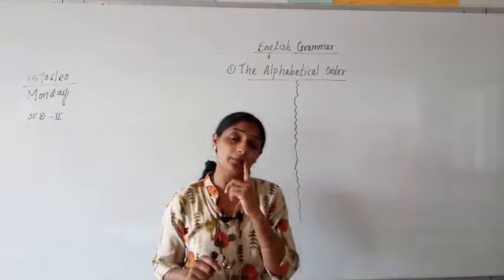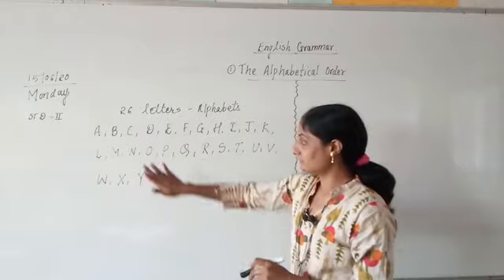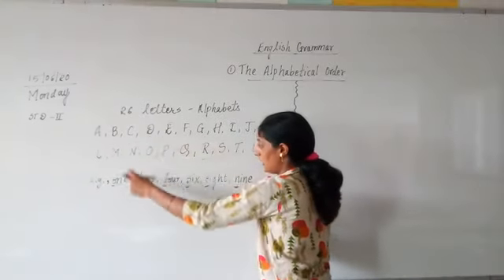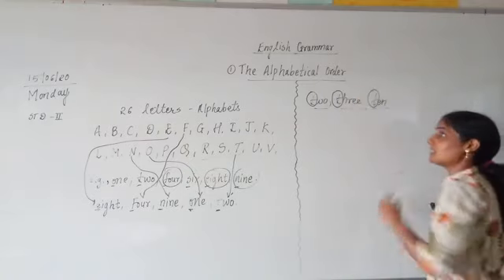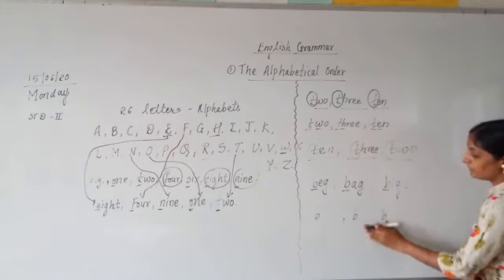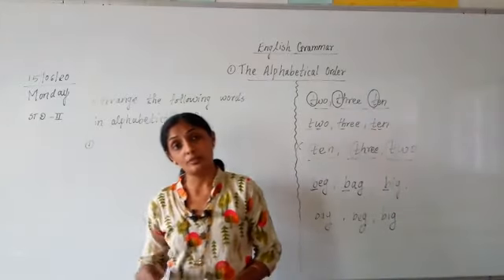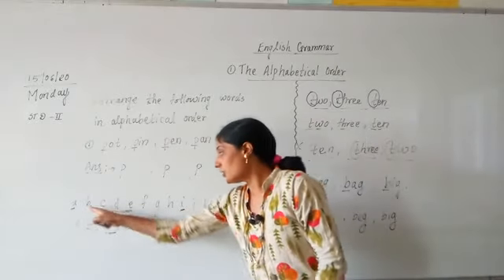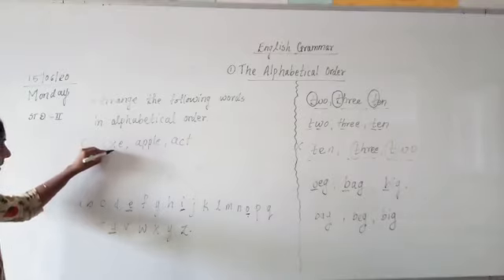Eng-The alphabetical order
Class 2nd